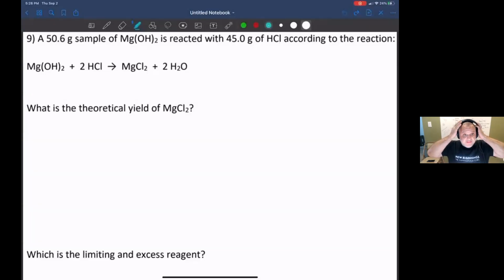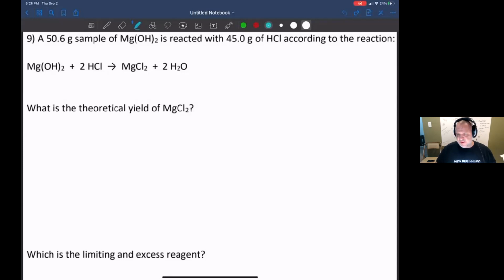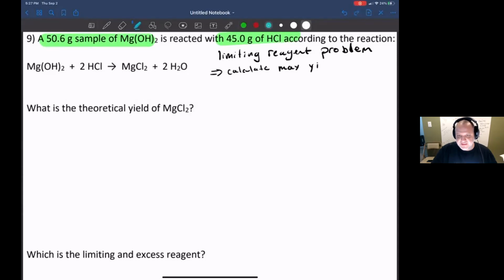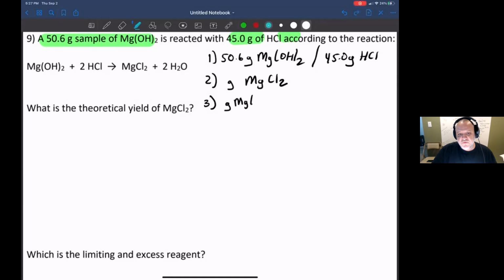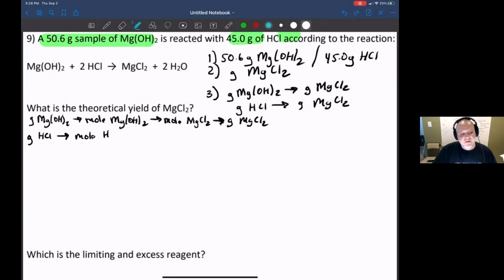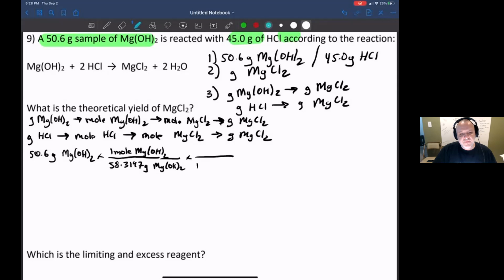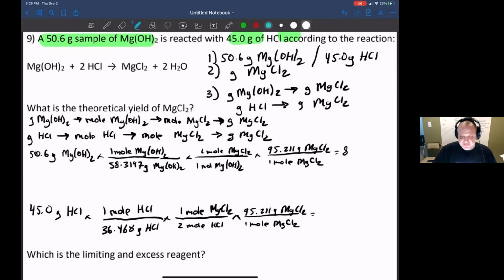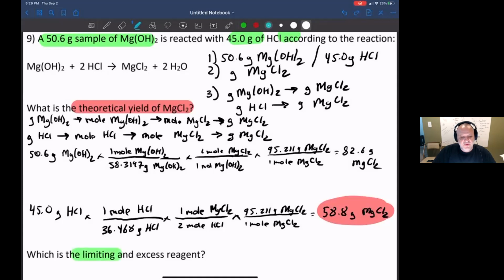General Chemistry 1 - Chapter 7 - Problem 9a / Introductory Chemistry - Chapter 8 - Problem 8a & 8b